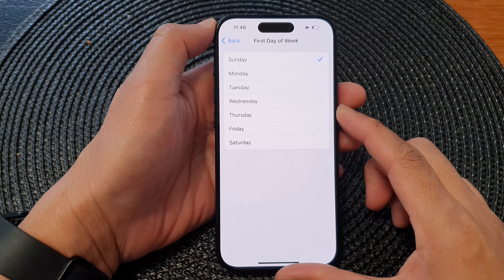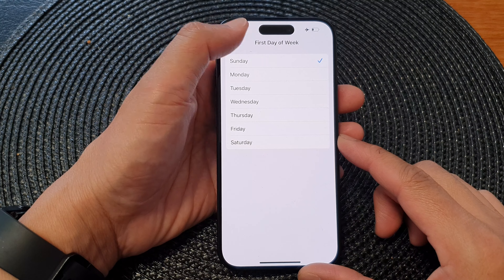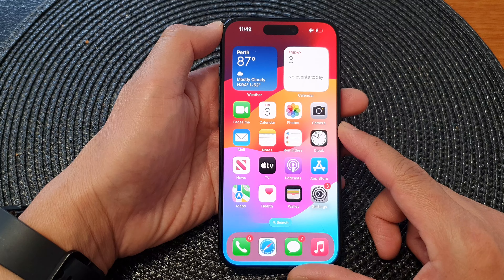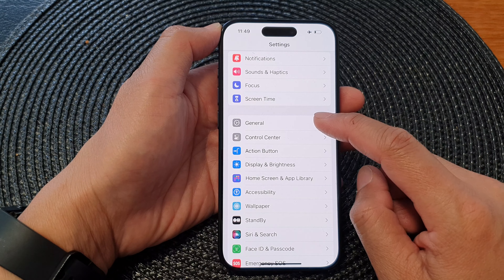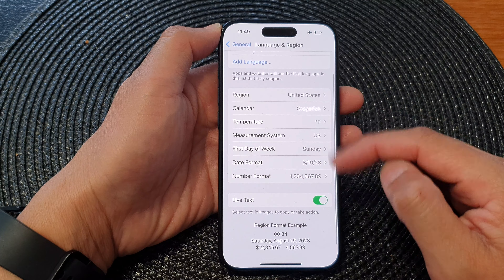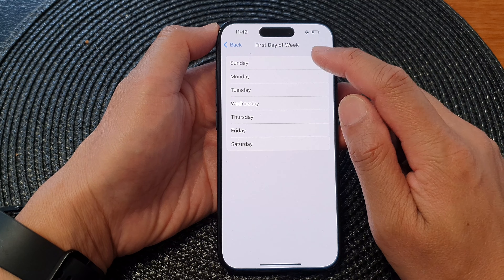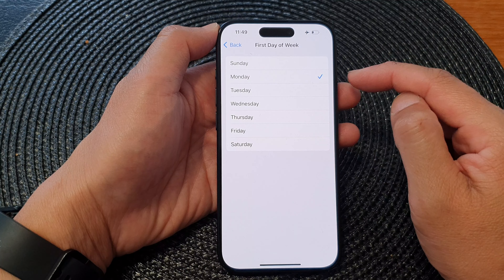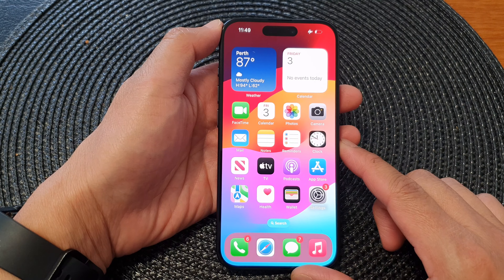iPhone 15/15 Pro Max: How to Set The First Day Of The Week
Welcome to our latest tutorial on how to set the first day of the week on your iPhone 15 series (iPhone 15, iPhone 15 Pro, 15 Pro Max, and iPhone 15 Plus). Did you know that customizing your calendar's first day of the week can enhance your productivity and make scheduling events and tasks a breeze? In this video, we'll walk you through the simple steps to set the first day of the week on your iPhone, giving you more control over your digital life.

Benefits of setting the first day of the week on your iPhone 15:

- Personalized Scheduling: Customize your calendar according to your workweek or lifestyle.
- Efficient Planning: Start your week on a day that makes the most sense for your schedule.
- Consistency: Align your digital calendar with your preferences to improve your daily planning.
- Reduced Stress: Simplify your daily routine and minimize confusion by setting your preferred start day.

Follow along as we guide you through the process and unlock the potential for more efficient scheduling.